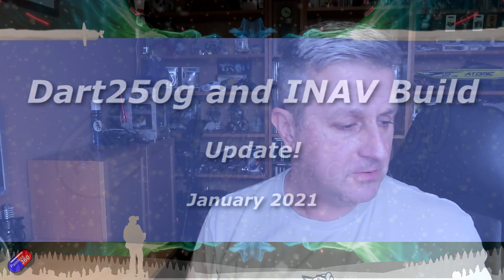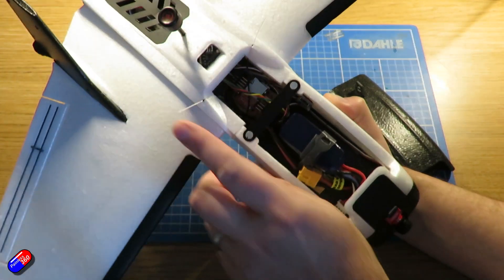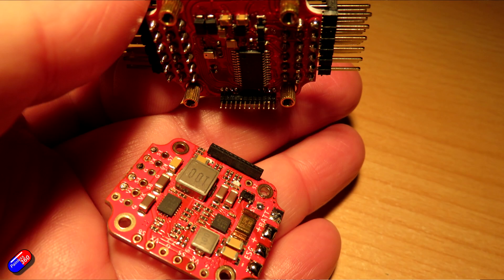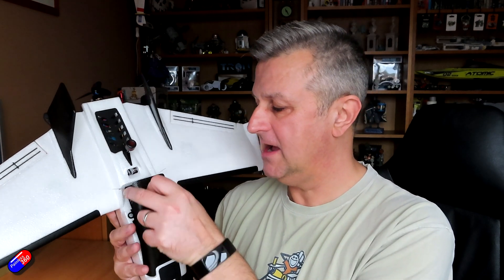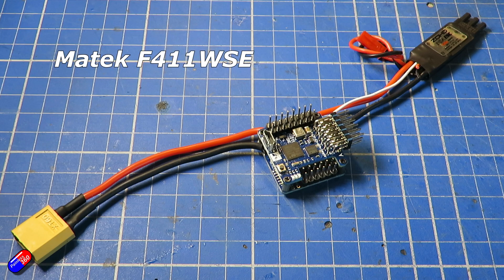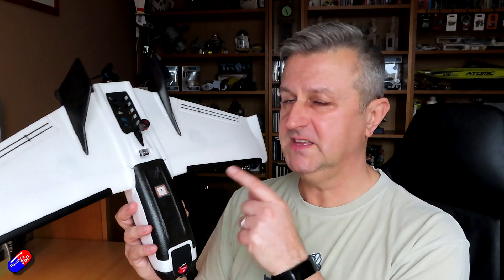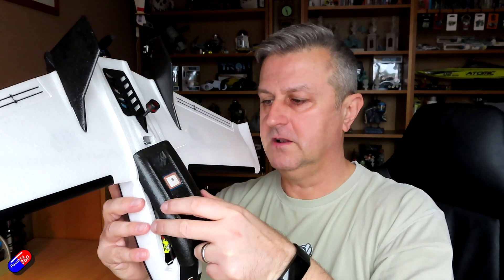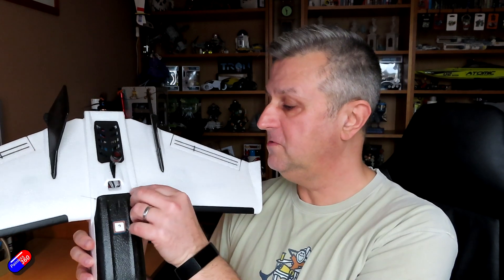ZOHD Dart250g INAV Build Update (my Racerstar F405 died so I'm using a MatekF411WSE now!)